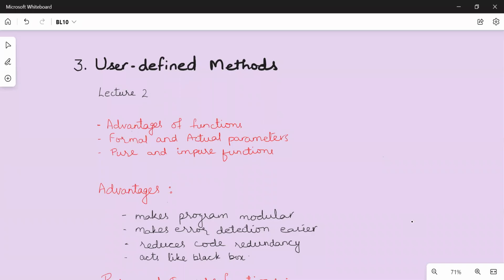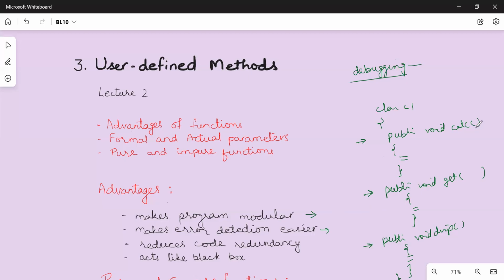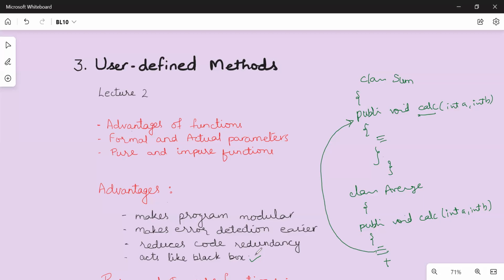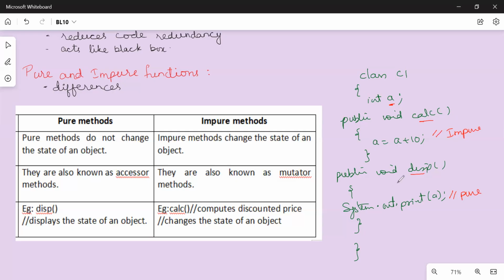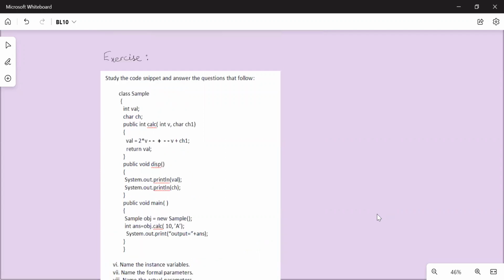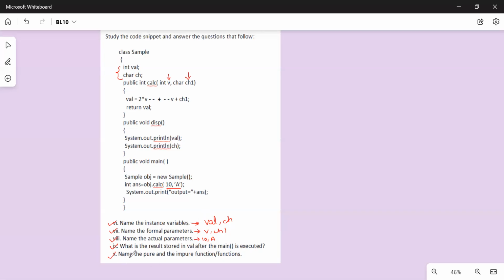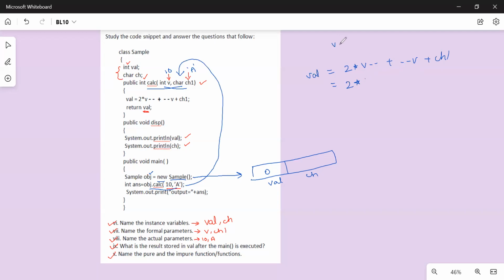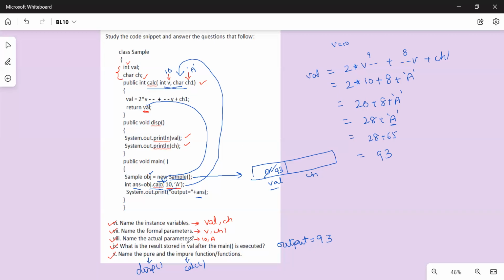Accessor & mutator | parameters & arguments | Java methods & Fns. | ICSE Java | Pure & impure fns.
Welcome back to Lecture 2 of our User-Defined Methods series! In this session, we move beyond the basic syntax to explore why we use functions and how to classify them based on their behavior.

We cover the critical theory needed for ICSE Board Exams, including the "Pure vs. Impure" distinction and the "Black Box" concept of methods. This lecture also includes a detailed code-tracing exercise to help you master post-increment/decrement logic within function calls.

WHAT IS COVERED IN THIS SESSION:
-- 4 Major Advantages of Functions:

Modularity: Breaking big tasks into smaller, manageable methods.

Easy Debugging: Quickly identifying and fixing errors in specific blocks.

Reducing Code Redundancy: Reusing code instead of writing it multiple times.

Black Box Concept: Hiding internal complexity from the user (Abstraction).

-- Parameters Revisited: A quick recap of Formal Parameters (declared in header) vs. Actual Parameters (passed during call).

-- Pure vs. Impure Functions:

Pure Functions (Accessors): These do not change the state of an object or modify instance variables.

Impure Functions (Mutators): These modify instance variables or the "state" of the object.

-- Detailed Code Exercise:

Identifying Instance Variables.

Identifying Formal and Actual Parameters.

Tracing a complex calculation involving post-decrement and pre-decrement (v-- and ++v).

Understanding ASCII values in character-to-integer addition.

🕒 TIMESTAMPS:
00:00 Introduction to Lecture 2
00:42 Advantage 1: Program Modularity
02:48 Advantage 2: Easier Debugging and Updating
04:07 Advantage 3: Reducing Code Redundancy (Reusability)
06:42 Advantage 4: Functions as a "Black Box"
08:30 Recap: Formal vs. Actual Parameters
09:00 Pure vs. Impure Functions (Introduction)
12:00 Difference Table: Accessors vs. Mutators
14:30 Code Snippet Exercise: Analysis
16:50 Solving for Instance Variables
17:25 Identifying Formal/Actual Parameters
18:40 Tracing the "calc" method (Step-by-Step Logic)
23:00 Final Output and Calculation Result (v = 93)
24:50 Classifying Pure and Impure methods in the exercise

💡 KEY EXAM TAKEAWAYS FOR ICSE:
-- ACCESSOR vs MUTATOR: Pure functions are "Accessors" (like a display method). Impure functions are "Mutators" (like a calculation method that updates a balance or score).

-- CODE REDUNDANCY: This is a favorite 2-mark question. Explain how calling a method multiple times prevents writing the same logic repeatedly.

-- DRY RUN LOGIC: In our exercise, 2 * 10 (post-decrement) + 8 (pre-decrement) + 65 (ASCII for 'A') resulted in 93. Practice tracing these carefully as they often appear in ICSE Section A.

PRACTICE TASK:
Based on today's lecture, if you have a method that simply calculates the square root of a number and returns it without changing any class variables, is it a PURE or IMPURE function?

Write your answer (Pure/Impure) in the comments!